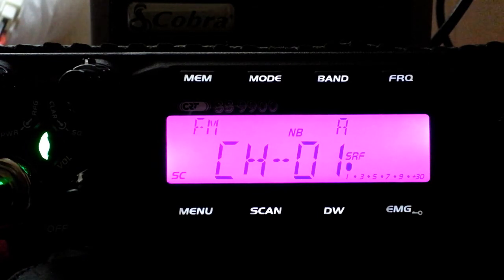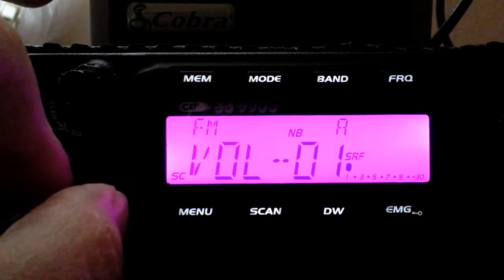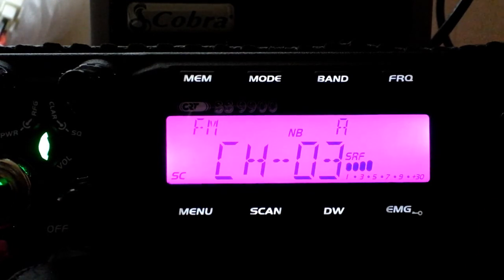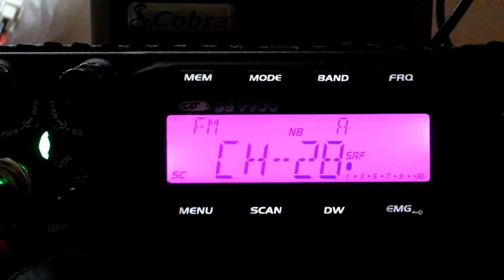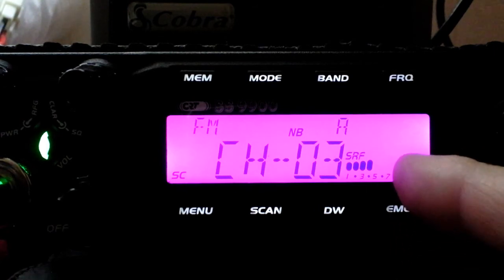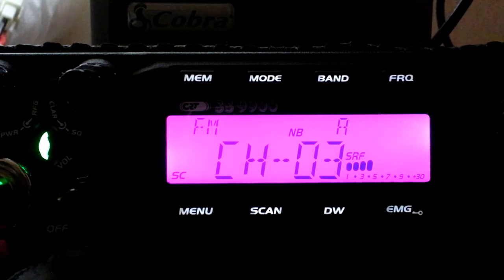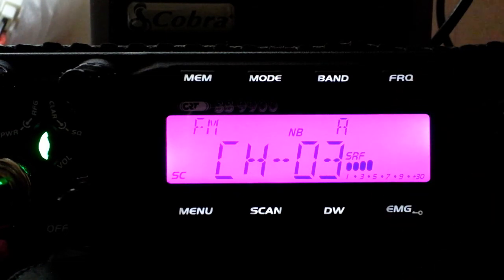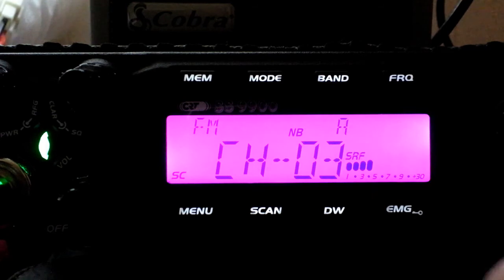Local interference QRM is a real problem in 2017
QRM or high level of noise can ruin a home base station set up.   Radio is CRT SS 9900.